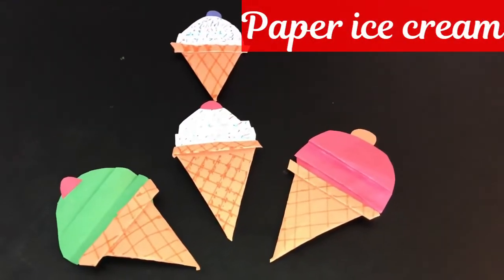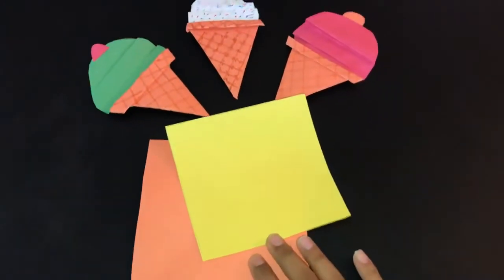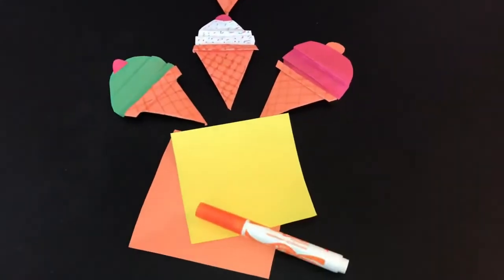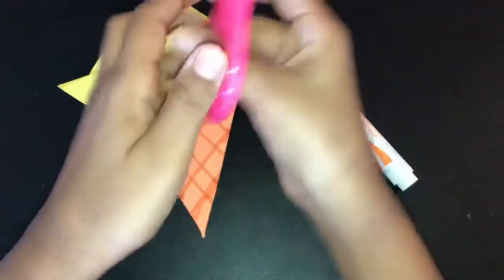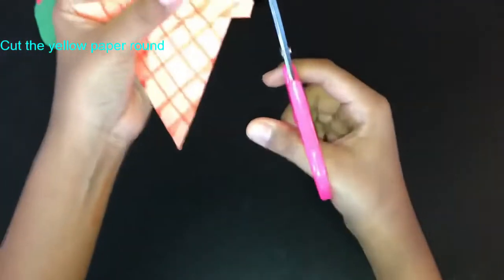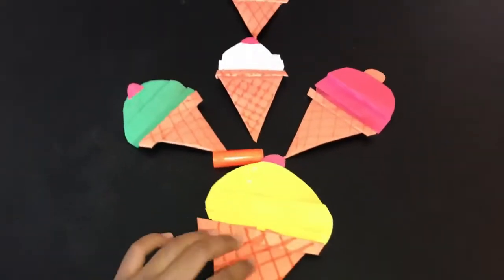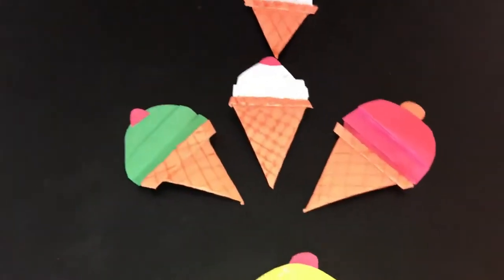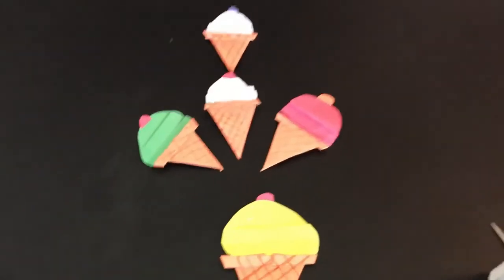How to make a easy paper ice cream for kids | Easy paper craft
Hello everyone, In this video I will show you how to make a easy paper ice cream for kids. Here I will show you step by step on making a paper ice cream.